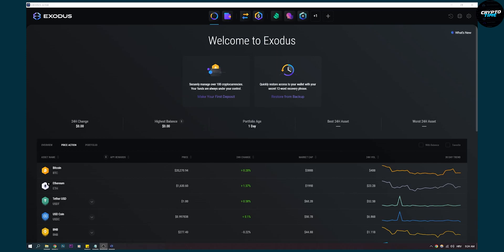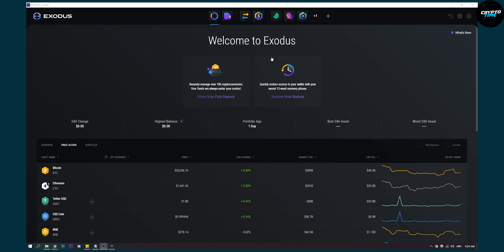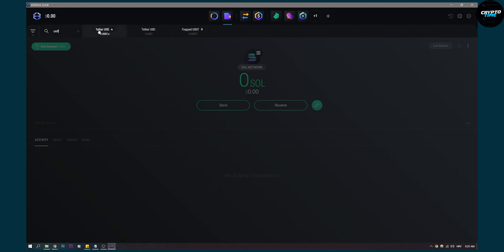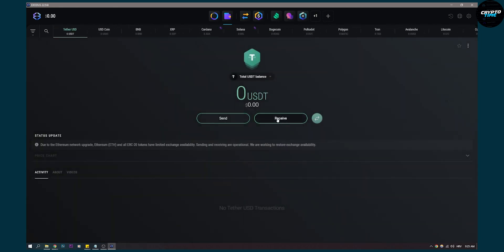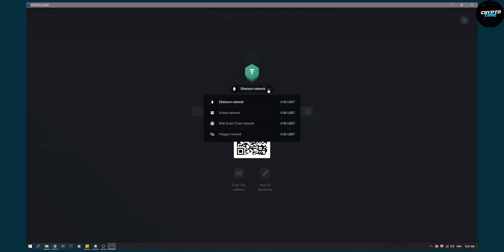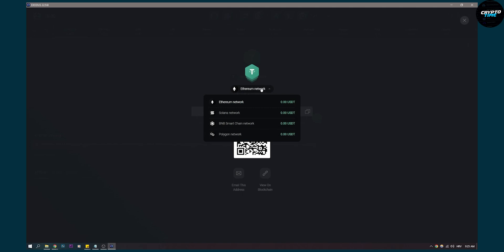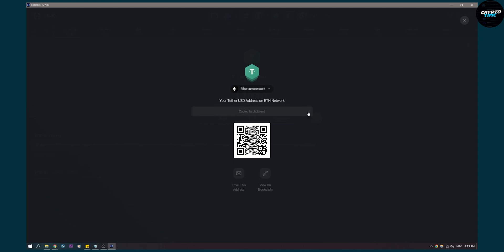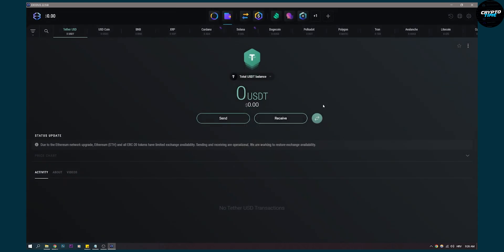How to Receive USDT on Exodus Wallet (2022)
In this video I will show you how to receive USDT on Exodus wallet